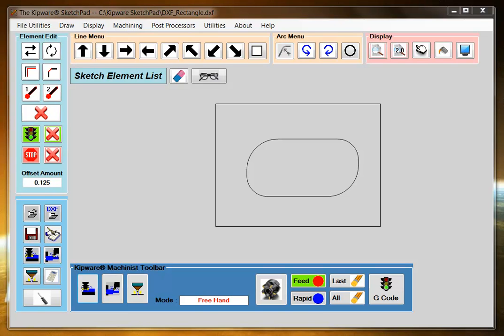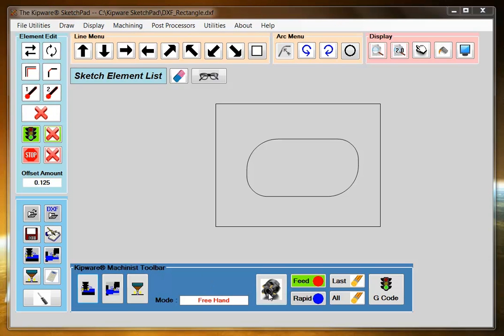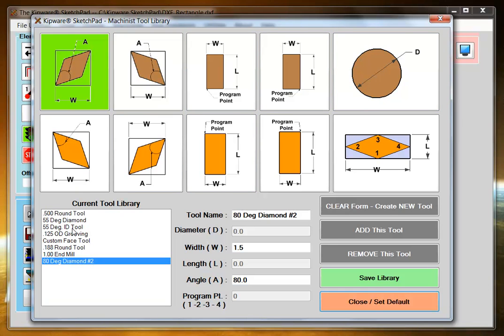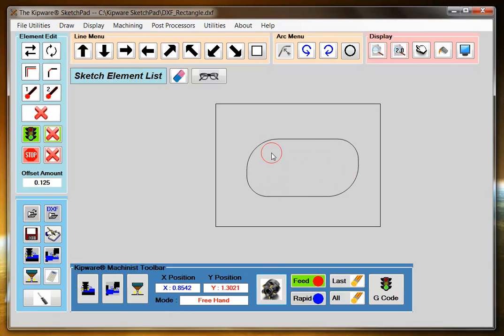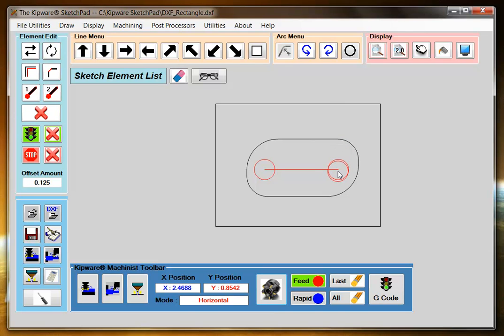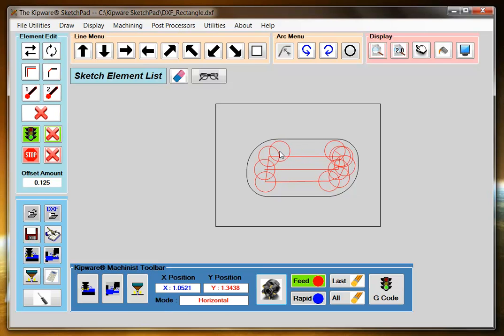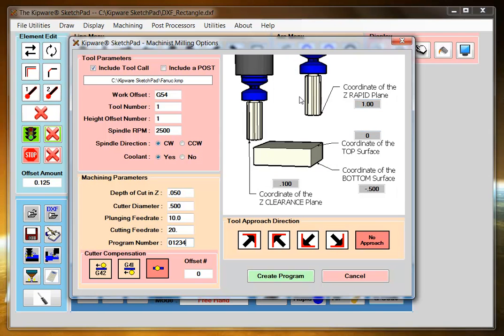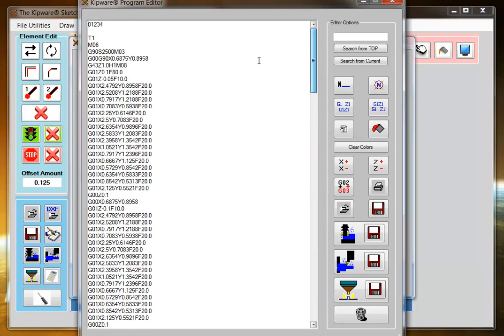Kipware® SketchPad - Creating a Milling Program in the Machinist Mode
The Kipware® SketchPad is a conversational CAD and CAM application for CNC milling, turning, wire EDM, waterjet and plasma machines. This illustrates how to create a milling G code program from a Sketch or DXF drawing using the Machinist Mode in the Kipware® SketchPad.